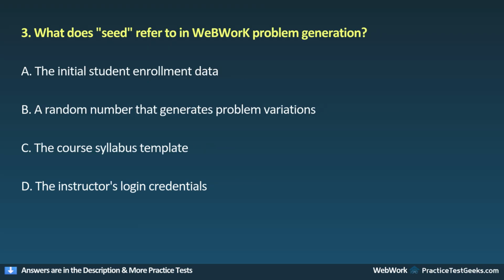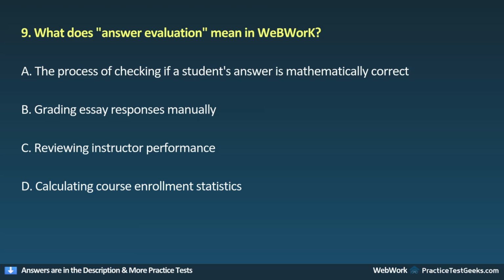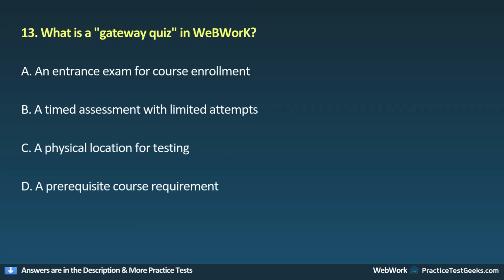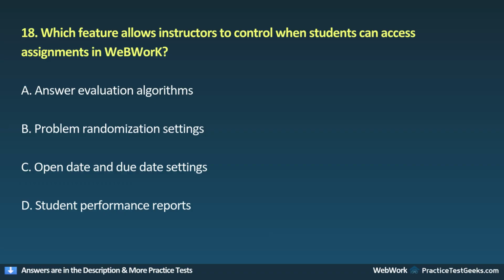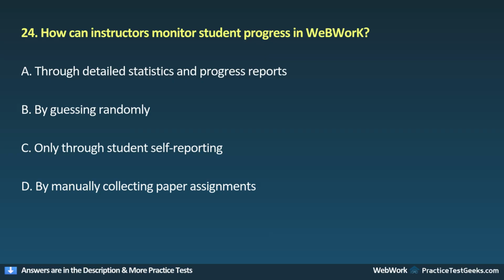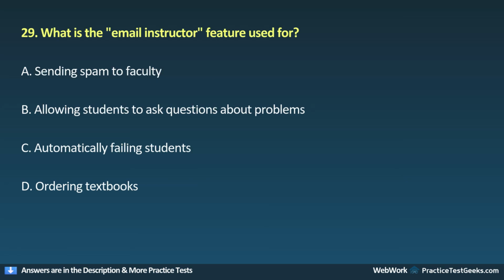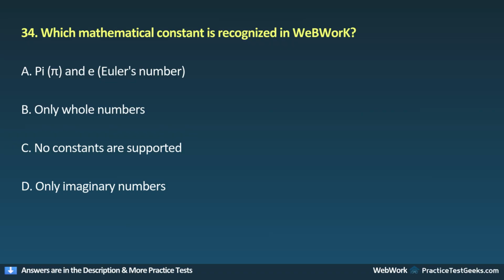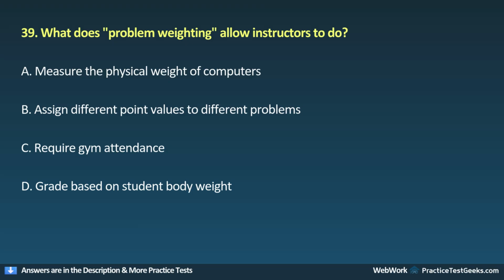WeBWorK Practice Test 2026 Online Math Homework System Questions Answers & Test Prep Help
Prepare for your WeBWorK Online Math Homework System exam with comprehensive practice questions and test preparation strategies for 2026.